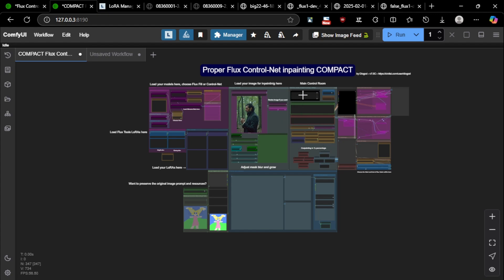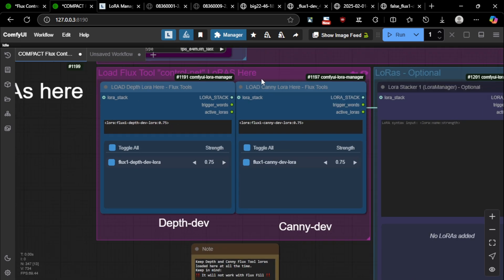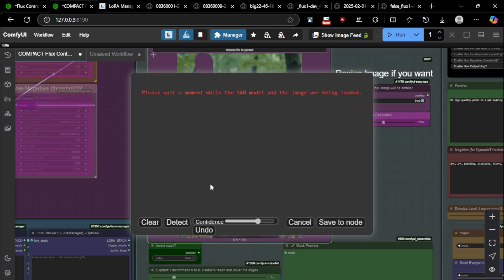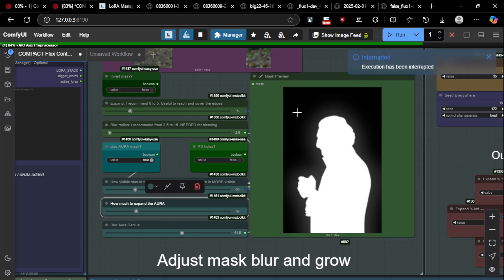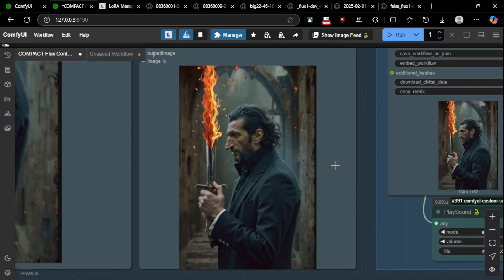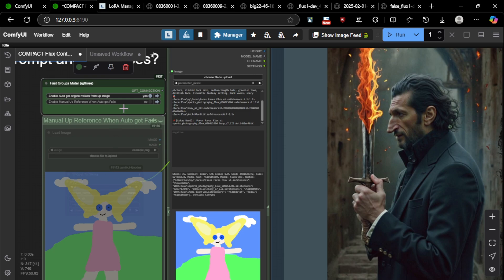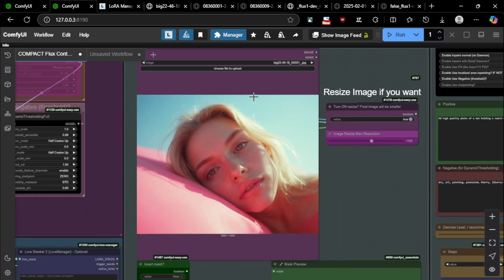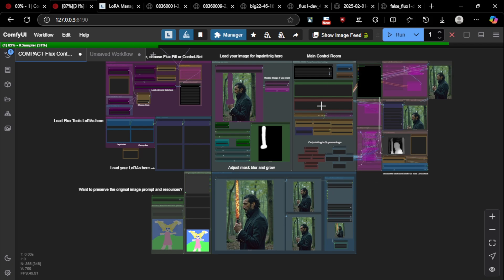v7 COMPACT Proper Flux inpainting with Flux Tools Depth / Canny - ComfyUI - Alimama or Flux Fill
This is a presentation of my Compact workflow which is a version of my Proper Flux inpainting Workflow. It's kind of the same thing but in a nicer easy to use "interface" with some small deviations.
I also introduce v7.0, which is a BIG update that added Flux Tools (Depth and Canny) LoRA control in the workflow (for Alimama). I will explain this new changes with more details in the next video about the full expanded workflow.

00:00 Intro
01:46 Loading LoRAs
01:54 Flux Tool LoRas Conditioning
04:12 Example: masking
08:55 Automatic Original Prompt
11:45 Lack of Context Mask for Area Inpainting
11:43 Example: problems with aura mask
11:37 Hard to Blend Outpainting
16:32 End